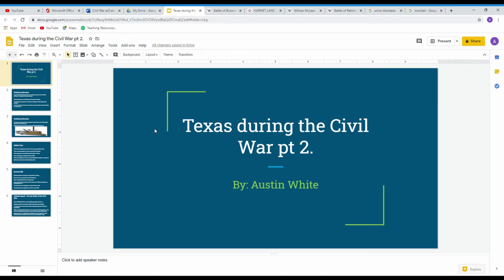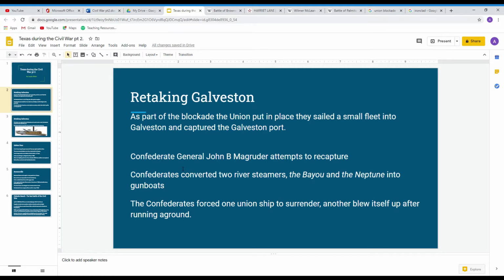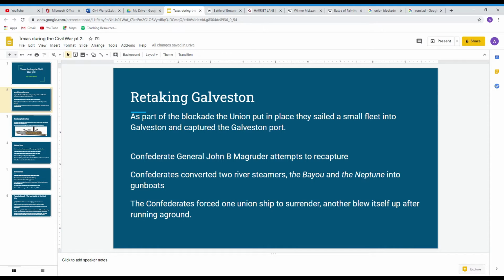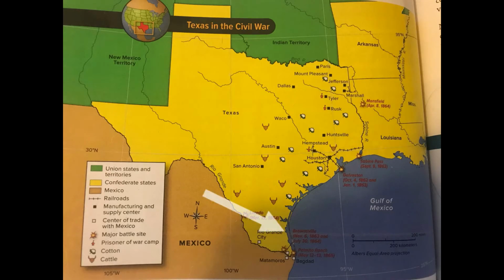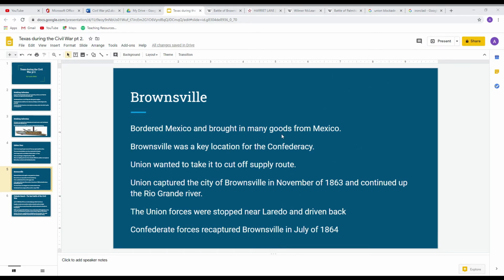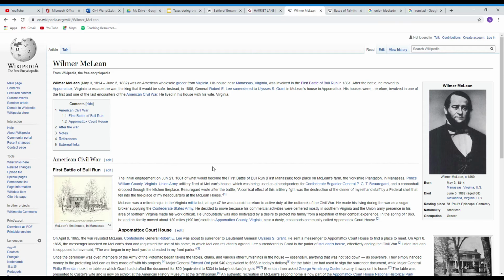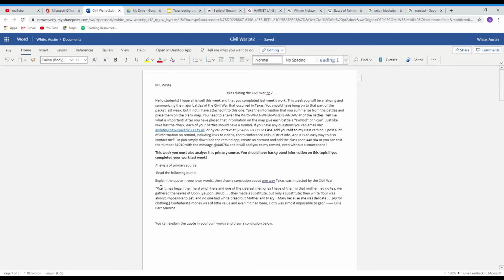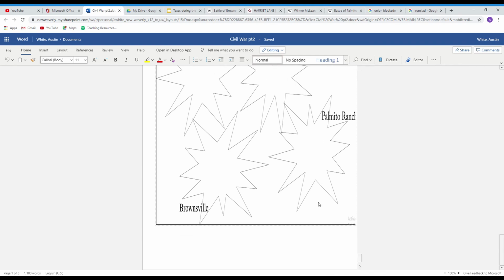Texas during the Civil War pt 2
This is the second part of the two week assignment. This video focuses on the four major battles of the Civil War that occurred in Texas. I hope this video helps!